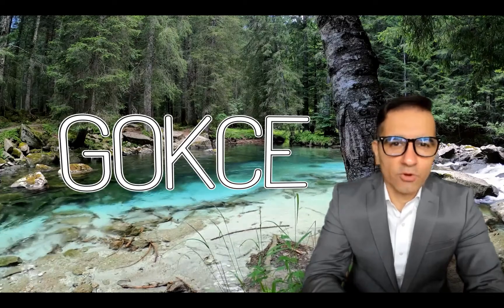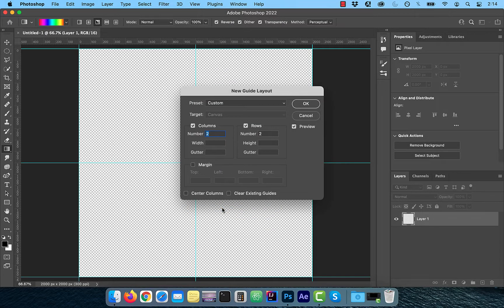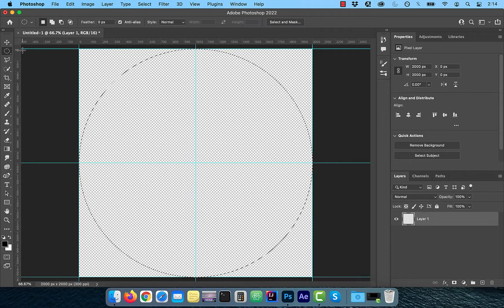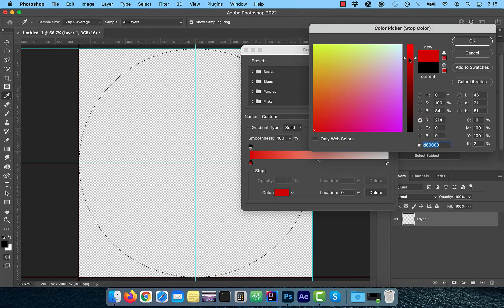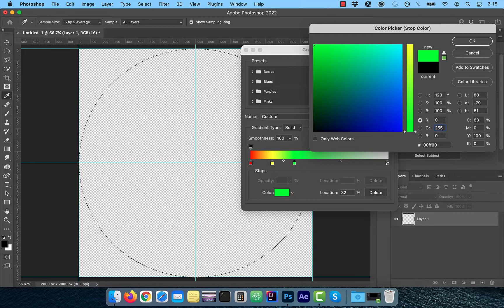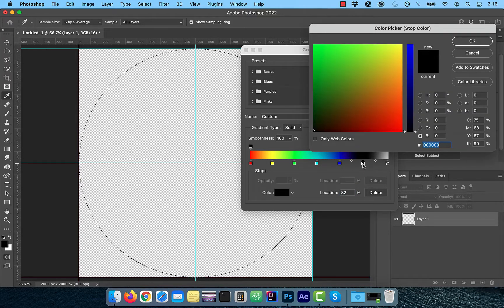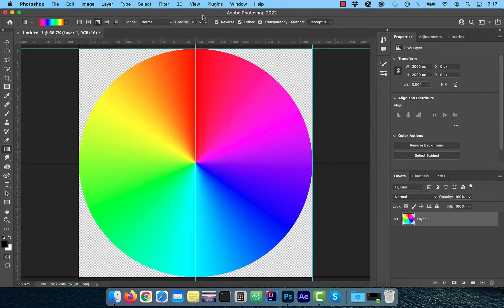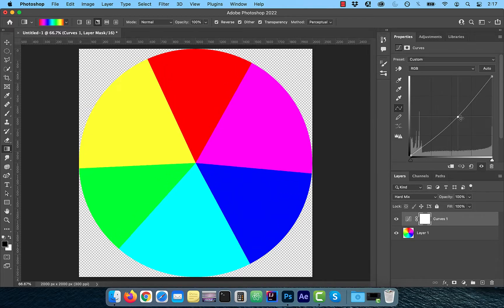How To Make A Color Wheel In Photoshop (3 Min)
In this tutorial, you'll learn how to make a color wheel in Photoshop using Gradient Tool, Guide Lines, Elliptical Marquee Tool, Hard Mix Blending Mode and Curves Adjustment.